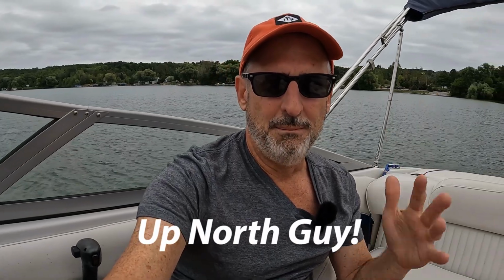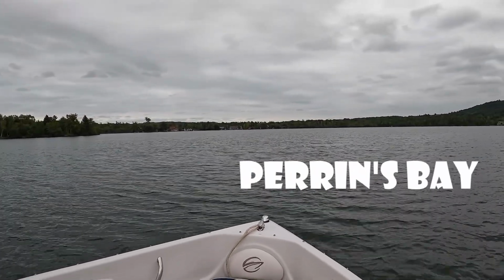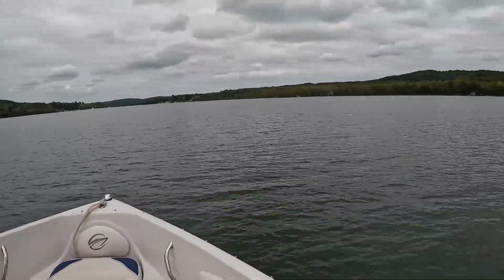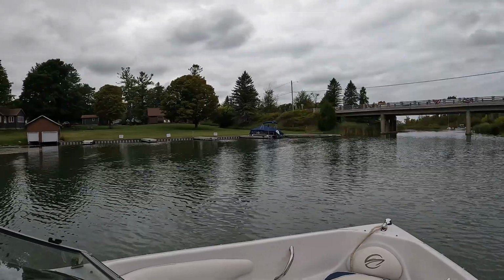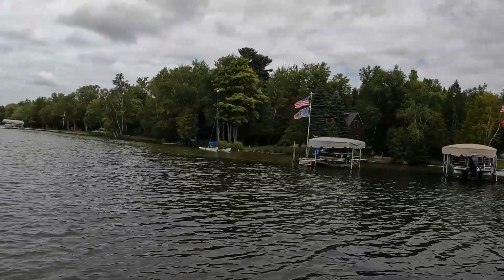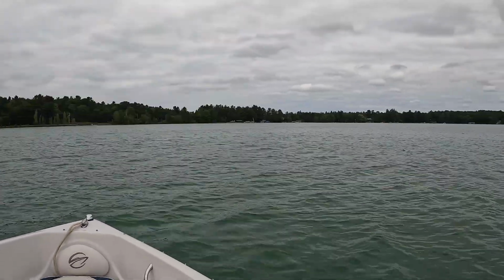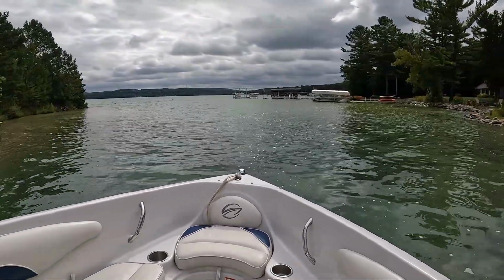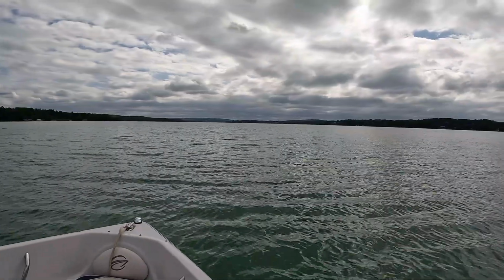Lake Leelanau: Amazing Lakes of Northern Michigan!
Lake Leelanau in Northern Michigan is a beautiful, scenic and natural lake that you have to see!     UpNorthGuy takes you on a tour from a boater's perspective around the North and South Lakes as well as the Narrows that connect them!

Helpful information for boaters about the depths, boat launches, local points of interest, scenic spots and where to get off the water for some food and drink!    Don't have a boat? no problem, watch the video and ride along!

Stylish and cool Up North T-shirts and more are available in my TeePublic store!  Click this link to access and get discounts!